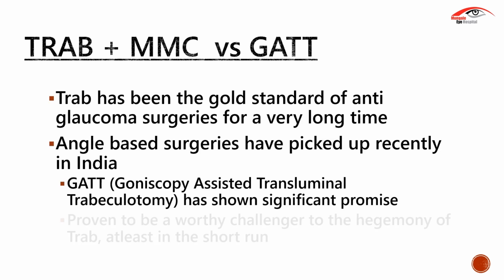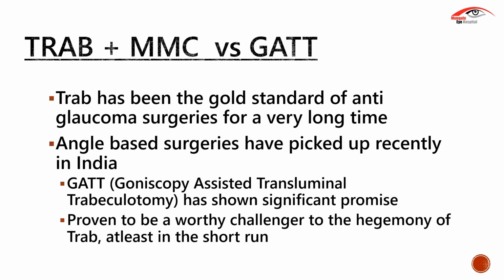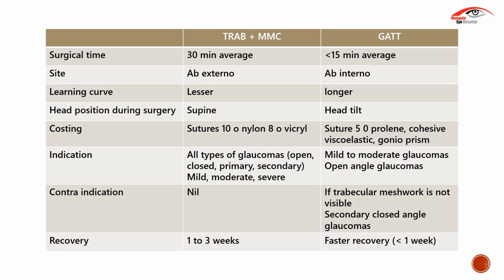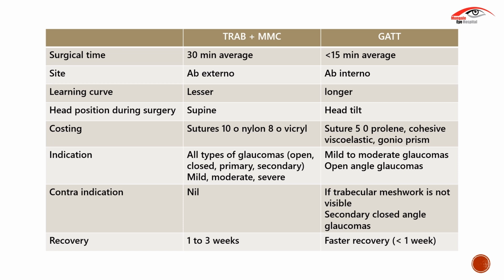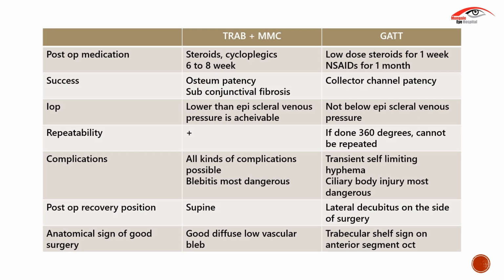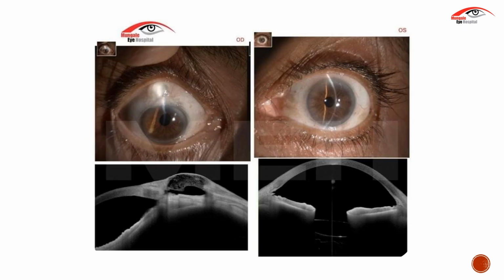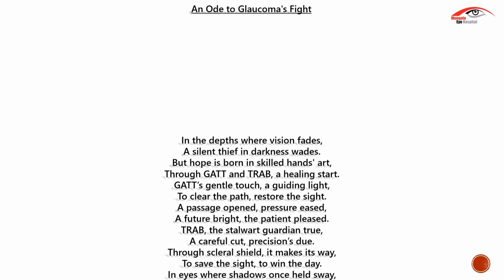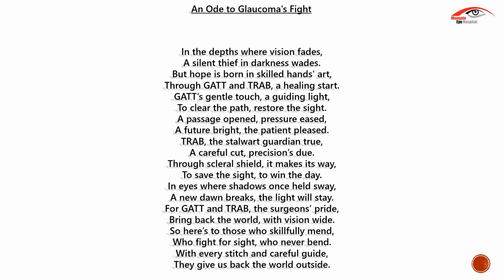First Place Winner: GATT Glaucoma Surgery | Baroda Ophthalmic Society Award 2024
First Place Winner: GATT Glaucoma Surgery | Baroda Ophthalmic Society Award 2024 highlights an inspiring achievement in the field of ophthalmology. This award-winning film showcases the innovative GATT (Gonioscopy-Assisted Transluminal Trabeculotomy) procedure, which has been transforming glaucoma treatment worldwide. At the prestigious Baroda Ophthalmic Society Film Festival 2024, this entry stood out for its clarity, innovation, and impact on patient care. In this video, you will discover how GATT surgery works, why it is considered a breakthrough for glaucoma patients, and the reasons it earned first place among top medical entries. This recognition not only honors surgical excellence but also emphasizes the importance of advancing eye care solutions for a better future. Watch now to see how this innovation is shaping modern ophthalmology.